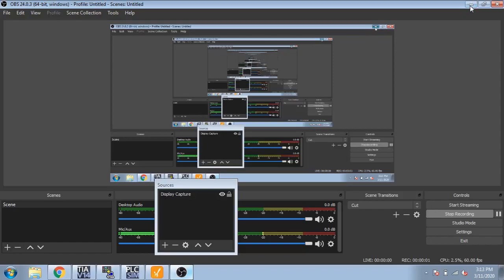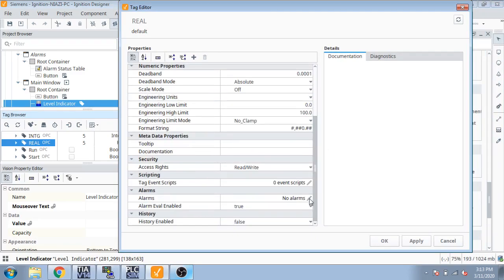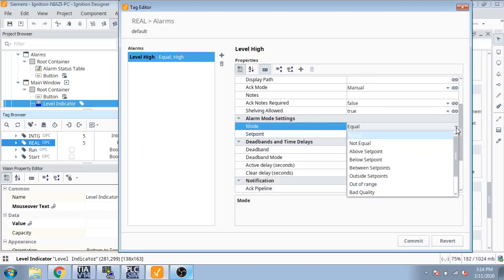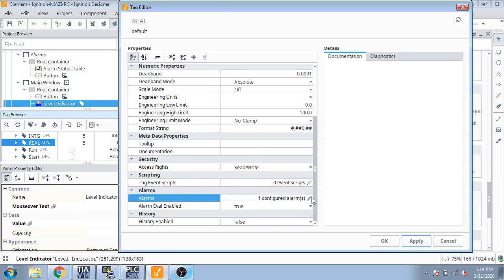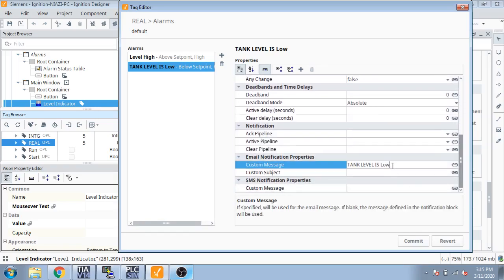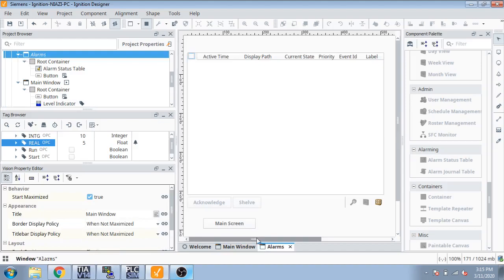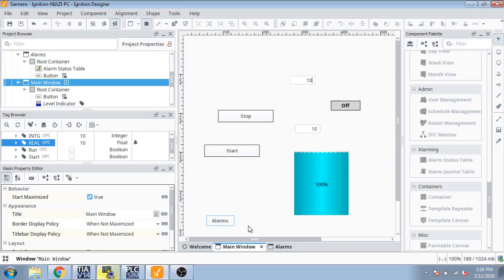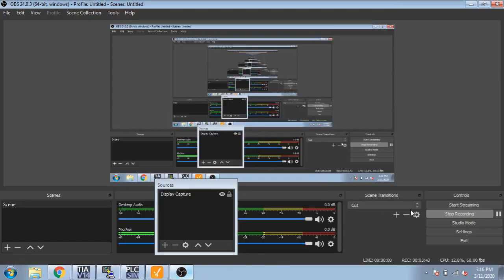Ignition SCADA - PLC - Tutorial 12 Create Alarms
In this Video You Will Learn How to Create IGNITION internal alarms Ignition SCADA.